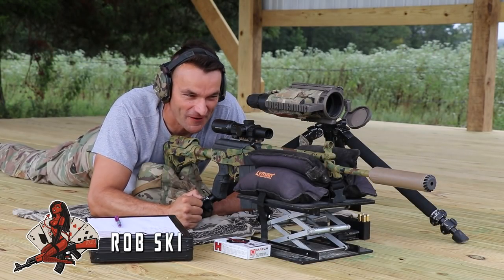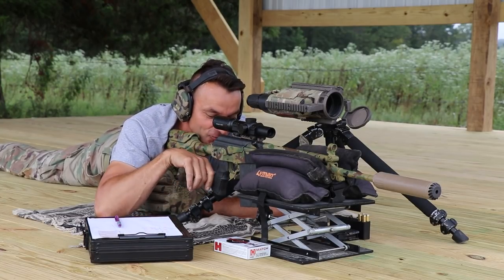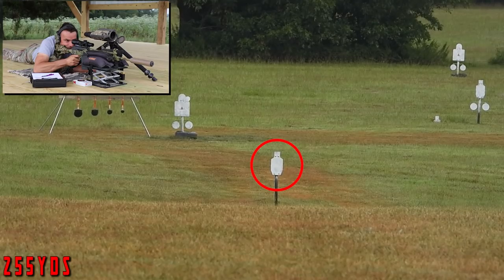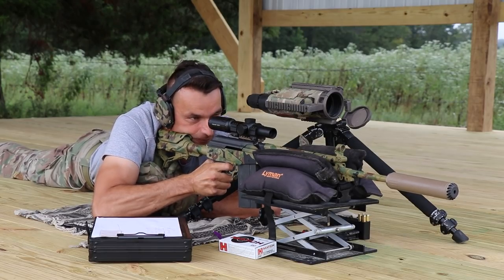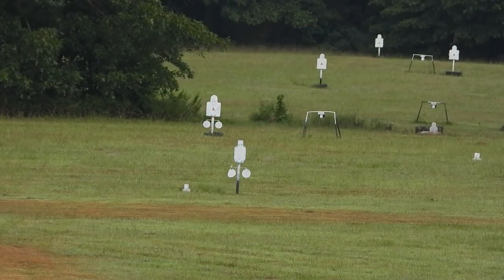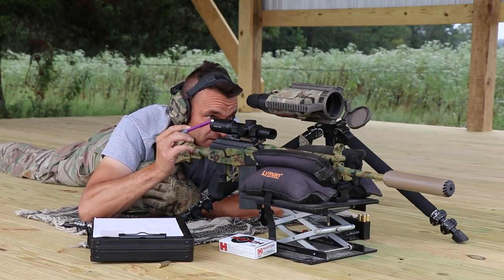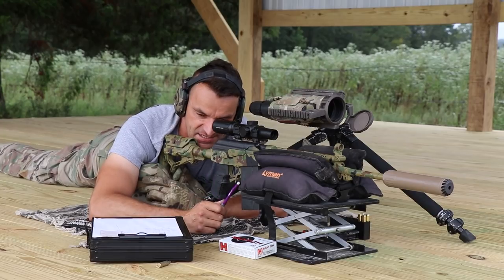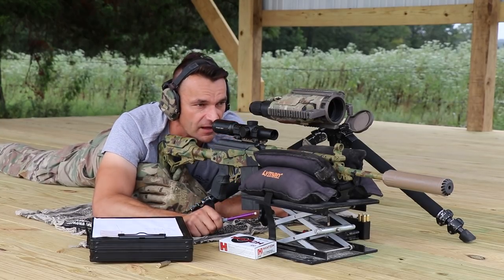Jewish Claw Hammer with AK Heart - Galil Nail Driver DMR in 6.5 Creedmoor Evocatus Strategic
Galil DMR in 6.5 Creedmoor from Evocatus Strategic is here and it looks cool, but...can it shoot?!

Rifle was build from old parts kit by Evocatus Strategic